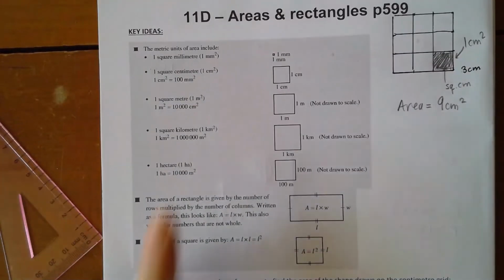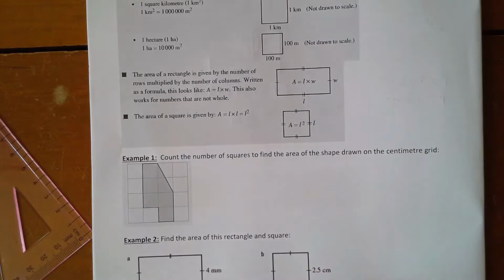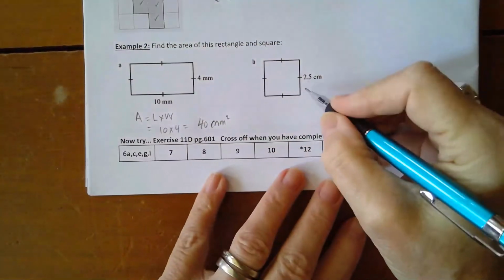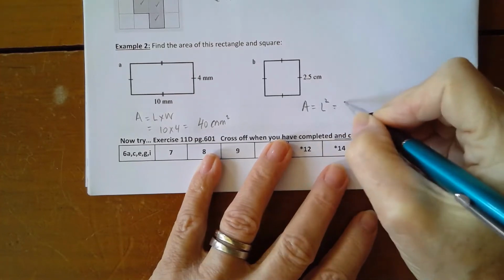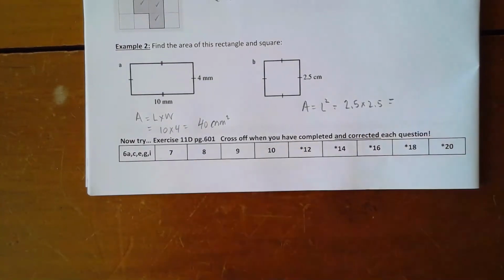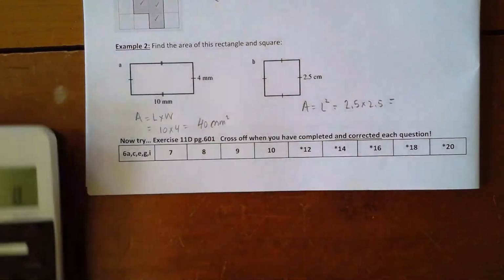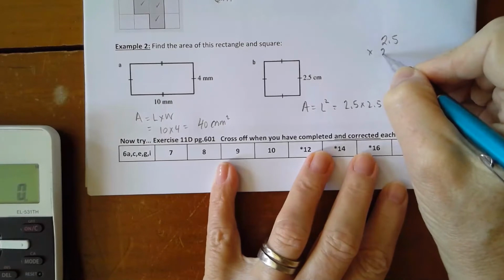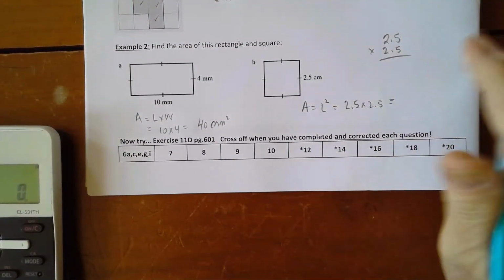Year 7 11D Areas of squares and rectangles